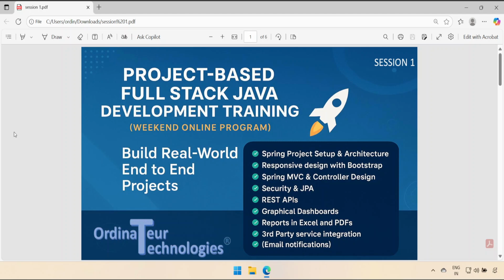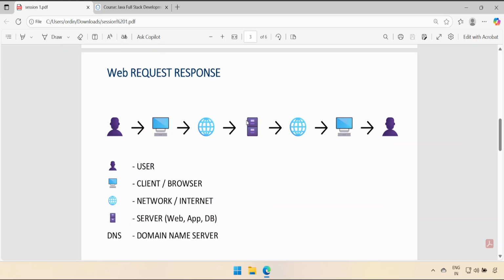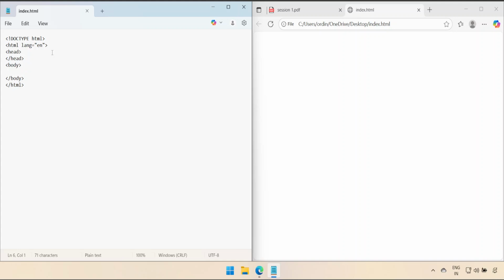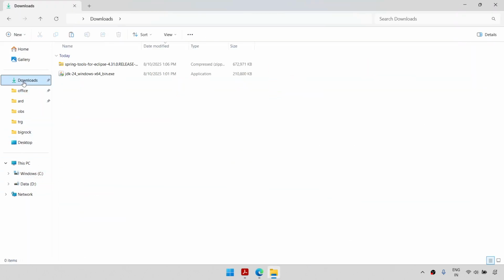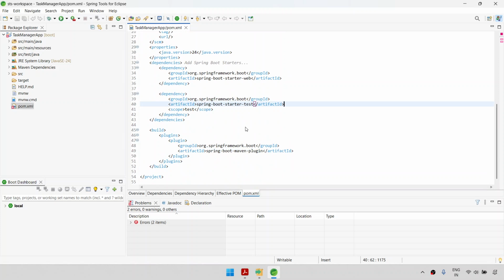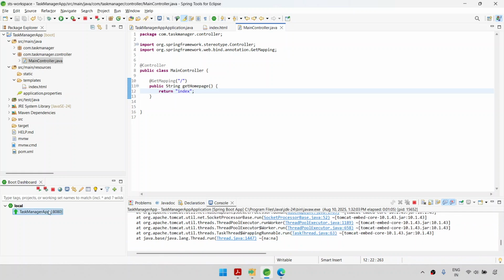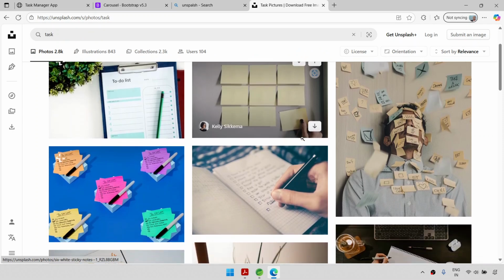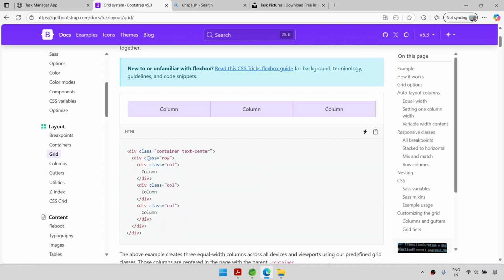Project based Full Stack Java Development Training - Session 1 (Free)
This is the first free session of the 12-week, project-based online course designed to become a job-ready full stack Java developer.

This 3-month weekend online training is designed to help you build and deploy a full-fledged production-grade web application step by step — with mentorship, practical hands-on coding, and Training Portal Access.

About the video:
🎓 Orientation & Course Introduction

    👋 Welcome and course goals overview

    🖥️ Training Portal (LMS) walkthrough

    🌐 Introduction to Web Request-Response Flow
    (User → Browser → DNS → Network → Server → Database → Response)

    📋 Project overview: Task Manager app and spiral learning model

    🧩 Full Stack Development basics: Frontend, Backend & Database

    🛠️ Technology stack:

        HTML, CSS, Javascript, Bootstrap, Thymeleaf

        PostgreSQL

⚙️ Environment Setup

    ☕ Installing Java (LTS version)

    🛠️ Installing Spring Tool Suite IDE (STS)

    🗄️ Installing PostgreSQL and pgAdmin

🖥️ Hands-On Coding

    📝 Creating a simple HTML page in Notepad and running it in a browser to understand basic page loading

    🆕 Creating the first Spring Boot project using Spring Initializr in Spring Tool Suite (STS)

    📂 Exploring the project folder structure (src/main/java, src/main/resources, pom.xml)

    🎨 Design a basic Home page with static HTML

    🧑‍💻 Creating the first Controller with mapping for root URL ("/")

    🧩 Adding Thymeleaf dependency in pom.xml to display the Home page for the "/" request mapping

    🚀 Running the application and verifying it in the browser (localhost:8080)

    📱 Enhancing the Home page with Bootstrap for responsive layouts

📚 Concepts Covered

    🌐 Web technology fundamentals

    🎨 Basic Bootstrap concepts and components

    ⚙️ Spring Boot project setup and structure

    🏗️ Introduction to MVC (Controller component only)

    🖥️ Basic Home page UI using Thymeleaf and Bootstrap